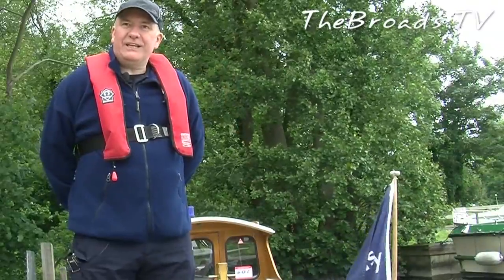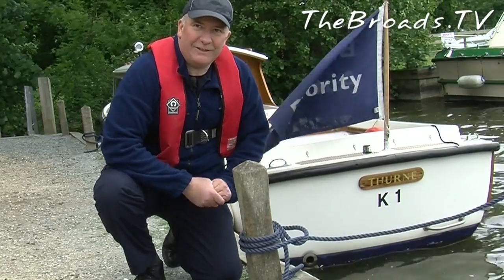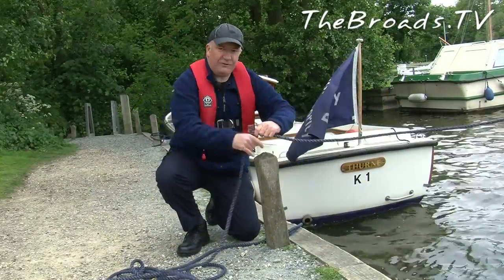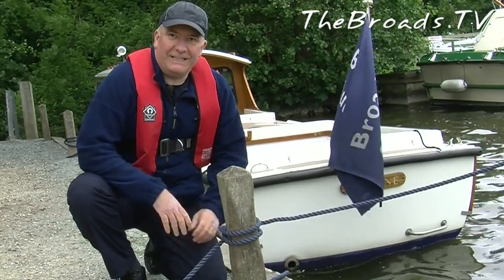Mooring Made Easy - The Clove Hitch Knot - The Broads TV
In this film from TheBroads.TV, Broads Authority Volunteer Ranger Mark Padfield, shows us how to moor a boat using the "The Clove Hitch Knot". This well used knot makes mooring easy and is something you can practice before you take your boating holiday on the broads.

This was filmed on Ranworth Broad in June 2013.

Thank you to Mark and The Broads Authority for helping us make this film.